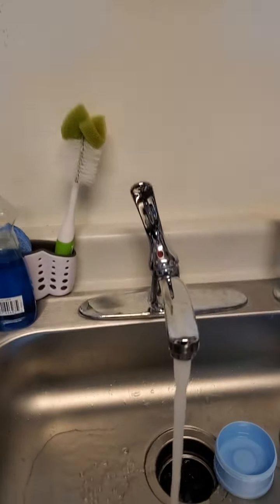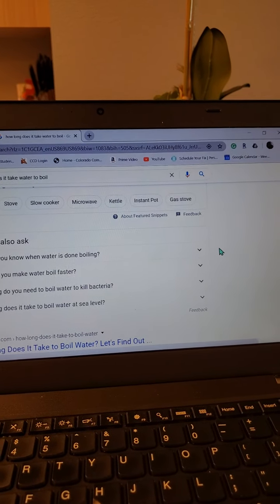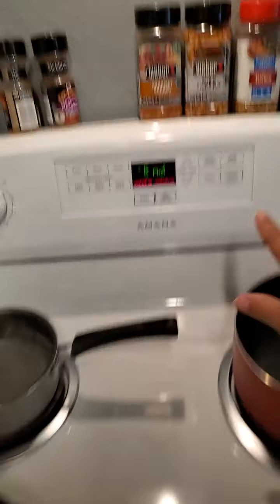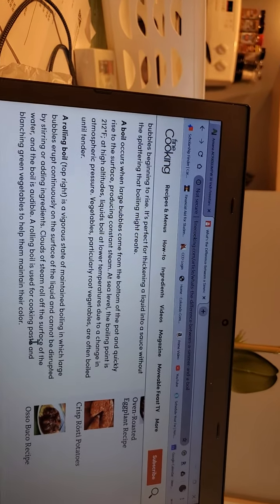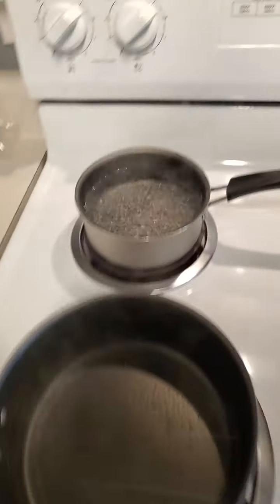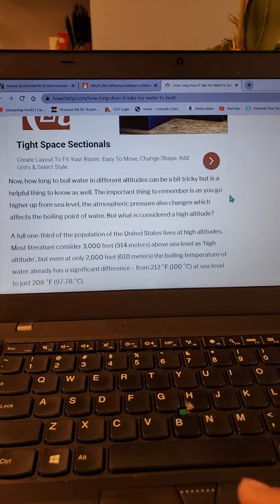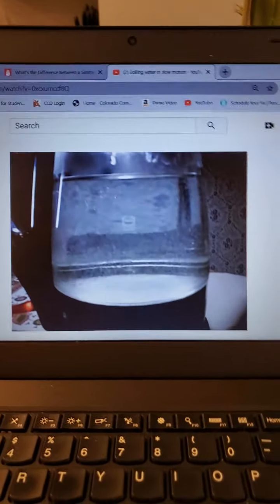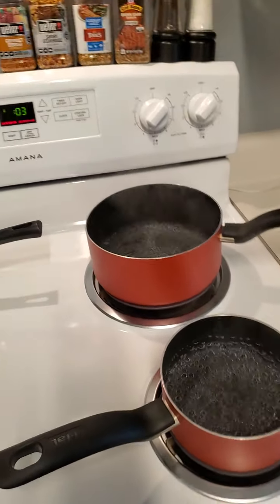What does it take to boil water?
I'm doing an experiment on how to boil water, what the definitions are & what is possible where I live.